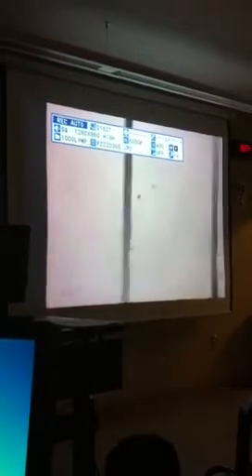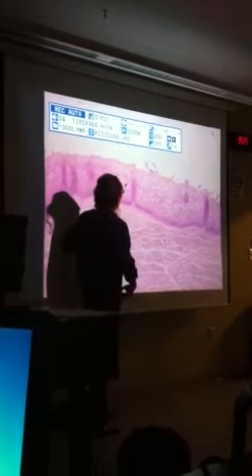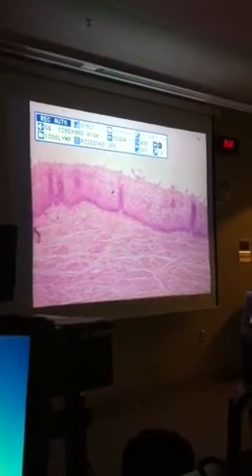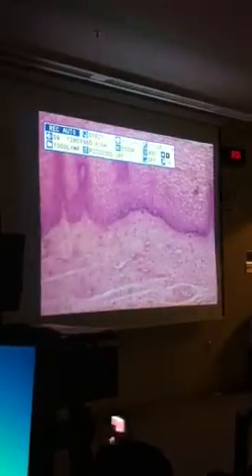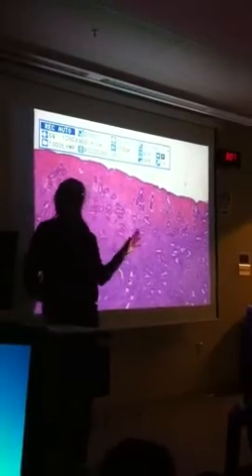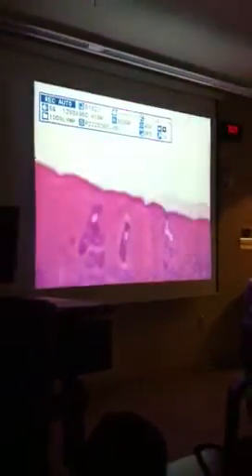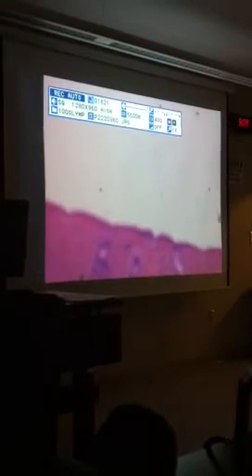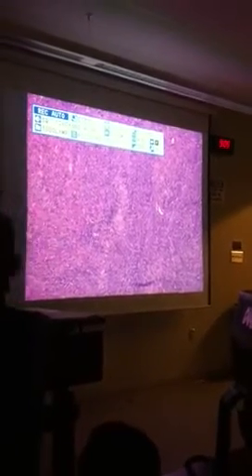Reproductive Morefield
Histology